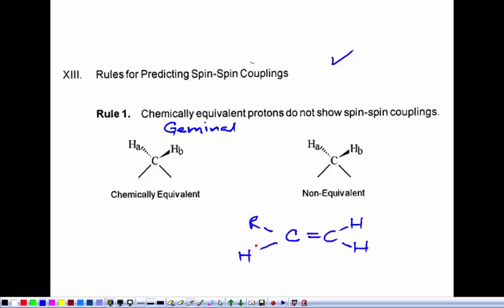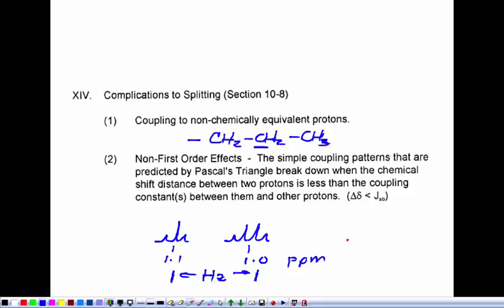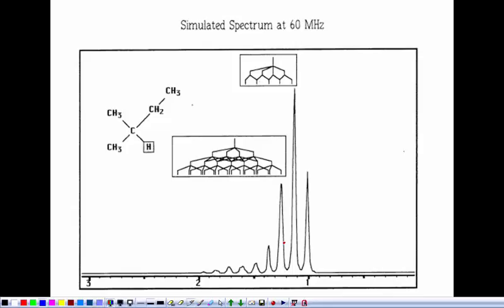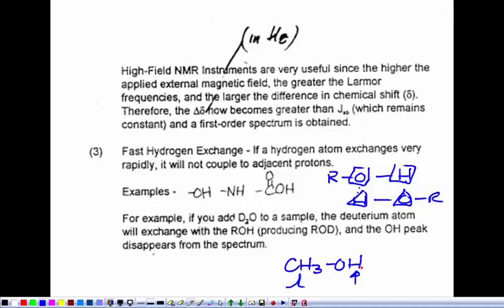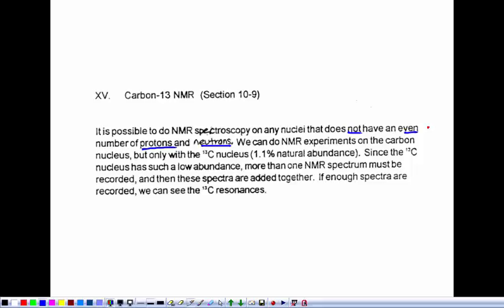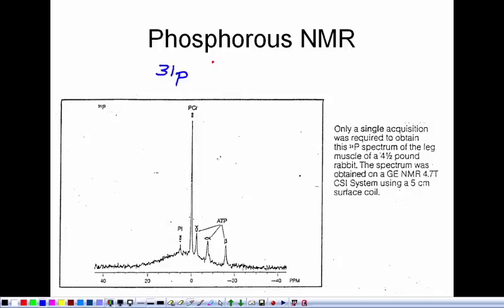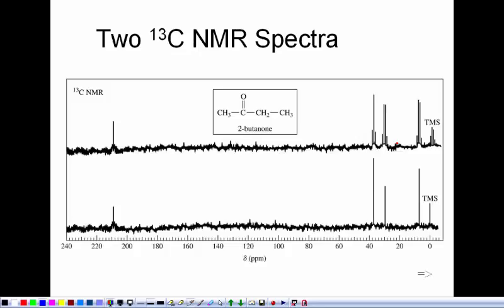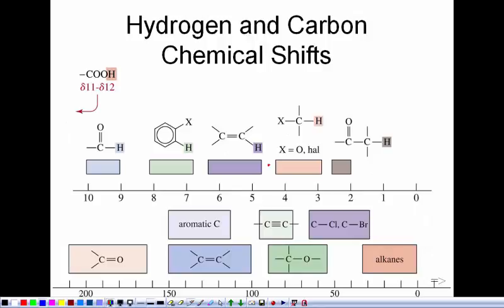nmr5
Introduction to NMR Spectroscopy Part 5